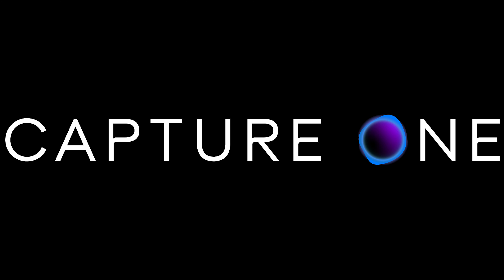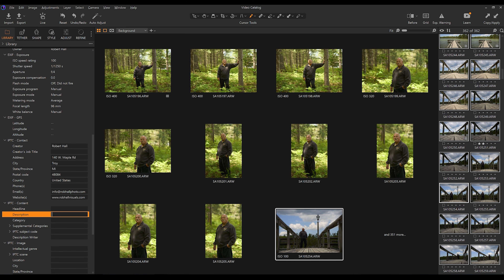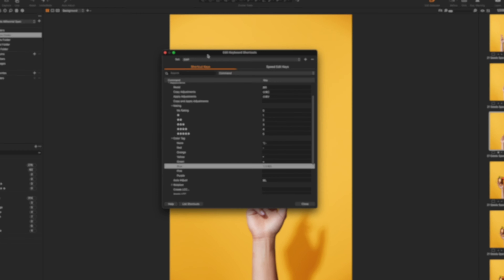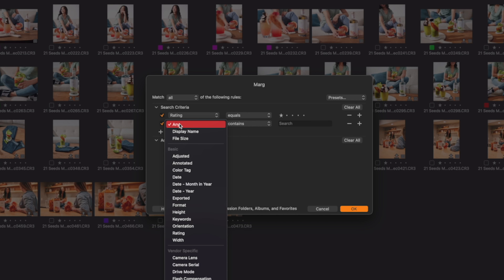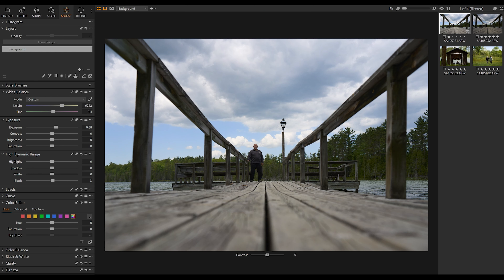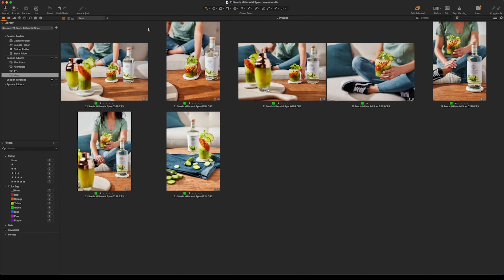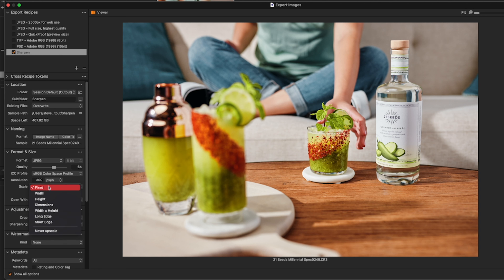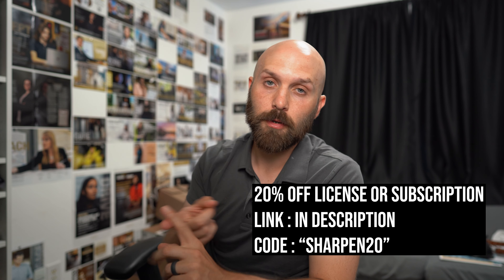Edit and Organize photos FAST with Capture One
In this video Steve and Rob share their favorite Capture One features to edit and organizes photos fast. Capture One is a powerful software for tethering, proofing, editing, organizing, and exporting raw photos. This video covers features such as metadata, rating with stars and color tags, editing with the speed edit keys and style brushes, and exporting photos in multiple sizes with export presets.

This video is done in collaboration with Capture One and they have provided a discount offer for new users looking to get a license or subscription. Deal is limited to 100 people.

Follow Capture One's social media for more helpful guides and the latest updates

0:00 Introduction and Coupon Code
0:43 Metadata Presets in Capture One
5:05 Culling in Capture One
9:15 Smart Albums in Capture One
11:38 Speed Edit Keys in Capture One
14:05 Style Brushes in Capture One
18:47 Export Presets in Capture One